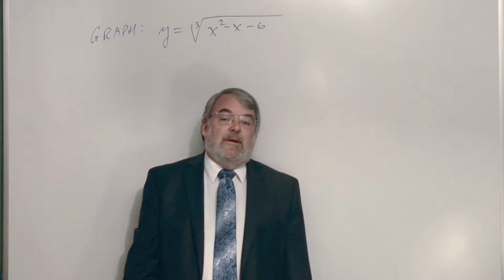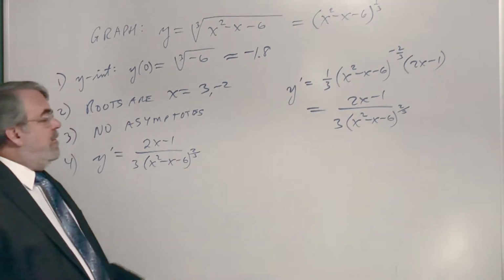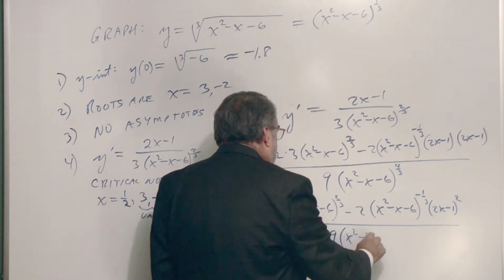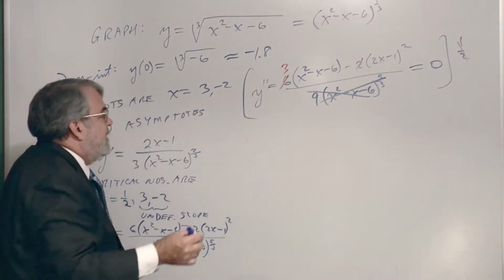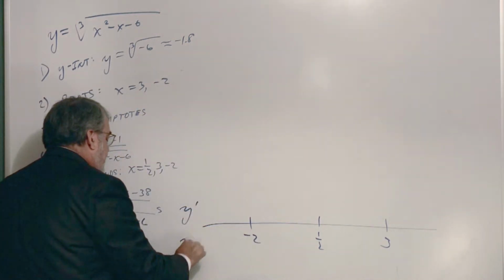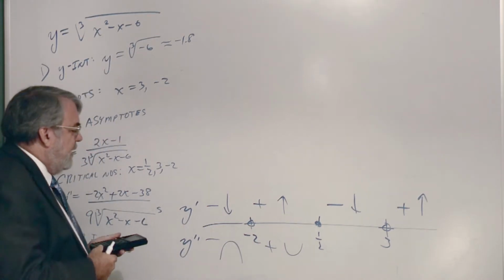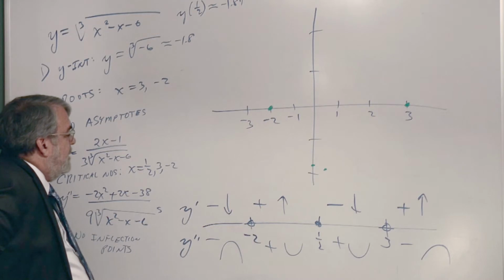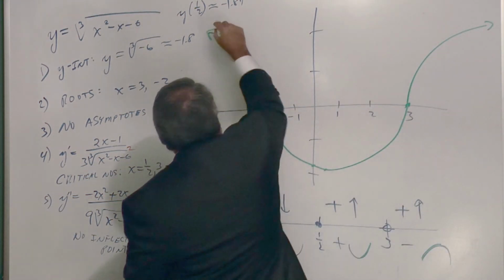Another Graphing Example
Basics of Calculus        Chapter 4, Topic 12—Another Graphing Example

This is an example of the graph of a fairly complicated function, one which also involves vertical tangent lines where the function is defined but the first (and second) derivative is undefined.

I made a copying error around 20:35, forgetting to square the denominator of the first derivative.  I left the error in to show how I caught the error when attempting to graph around 32:08.  The error was easily fixed and the graph was successful.  Mistakes like this can happen with graphing and the best thing is to be alert when your information is inconsistent and would produce an impossible graph.

for all videos and information on taking this as an online course.